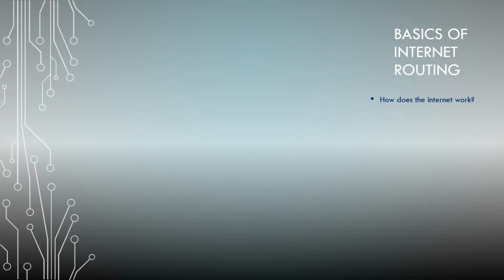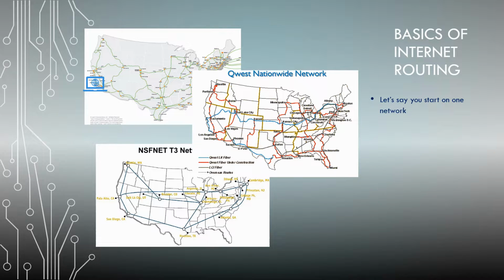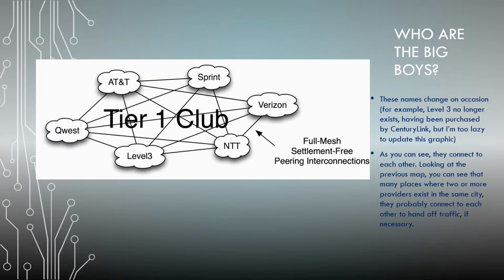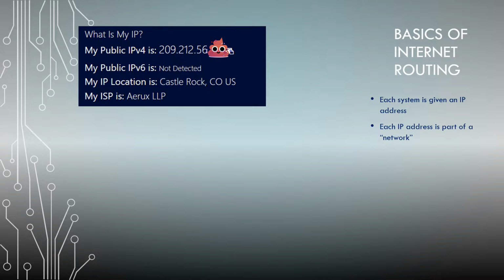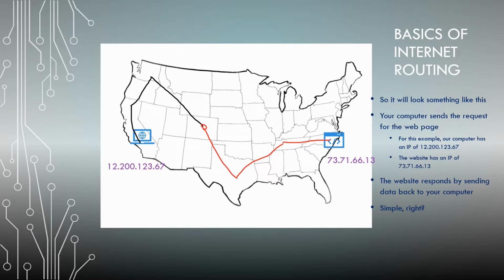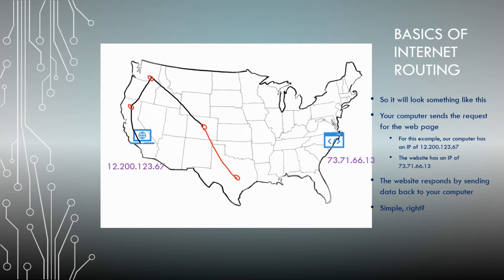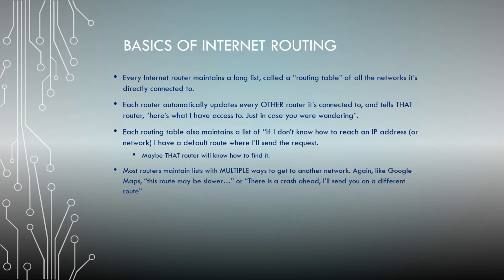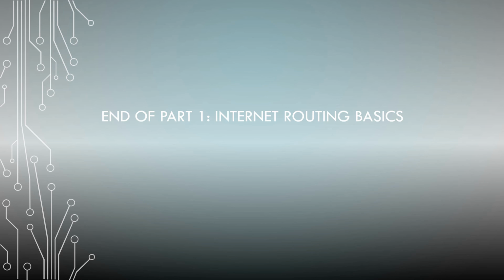How Does Internet Routing Work (for beginners)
A high-level description on how routing works and an outline of the role IP addresses play.